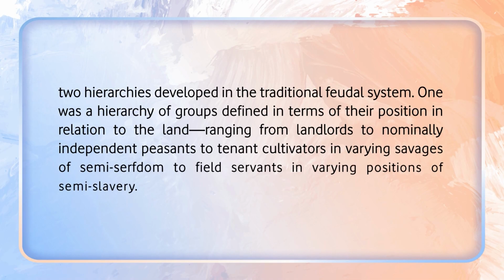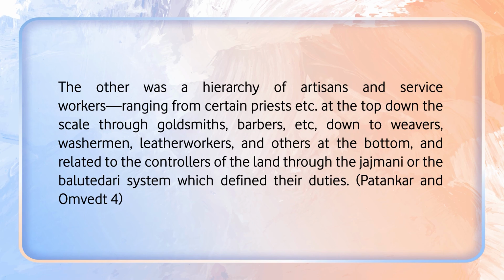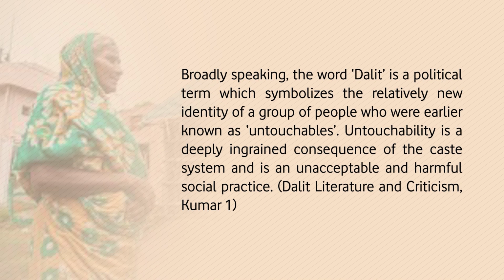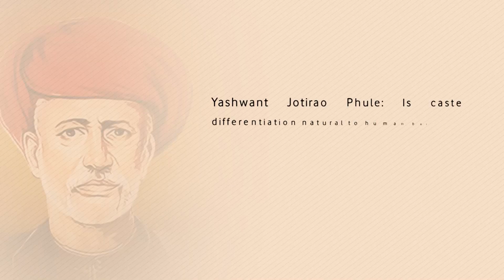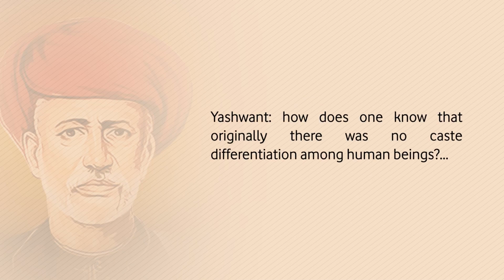Theatre of the Oppressed and Datta Bhagat - 1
MEG-13: Writings from the Margins